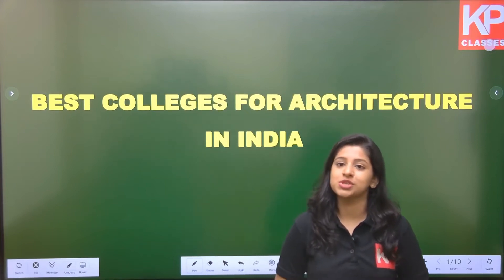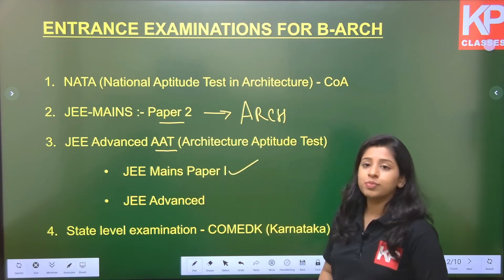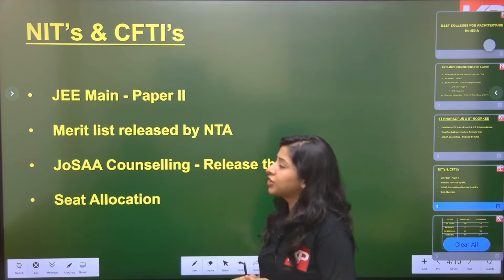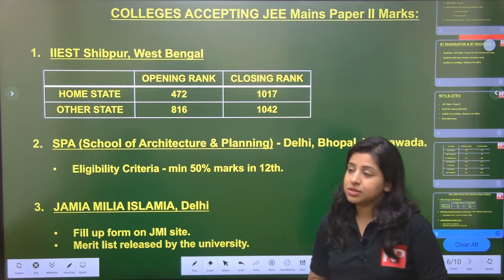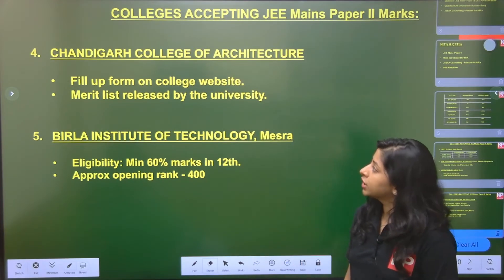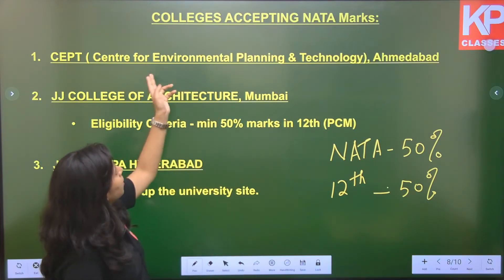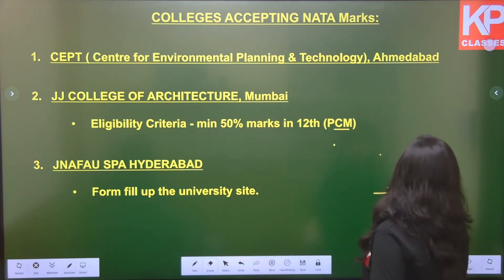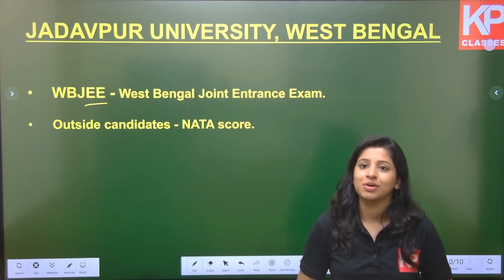NATA exam target Score | Architecture colleges cutoff through NATA & JEE-2 exams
In This Video, KP Classes faculty will discuss how much you need to target while preparing for NATA & JEE 2 examination for getting good architecture college. faculty will discuss best architecture colleges according to the ranks and NATA score. Top Architecture Colleges through NATA and JEE 2 exams.
KP Classes is leading Institute providing assistant to students preparing for Architecture or Design exams like NATA, JEE-2, NID, NIFT, CEED, UCEED and other design exams.
We offer Classroom courses as well as distance learning Programs to the students.

🎓 NATA Classroom Program
📱NATA Online Classes
📖 NATA Study material
💻NATA Test series